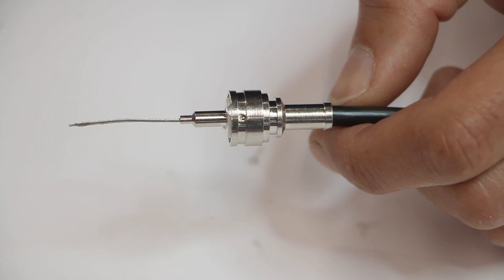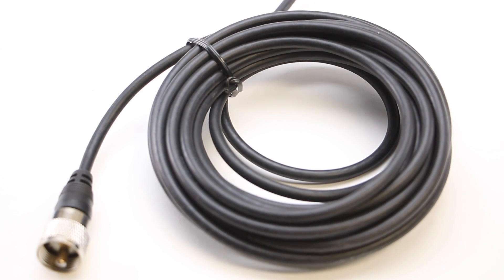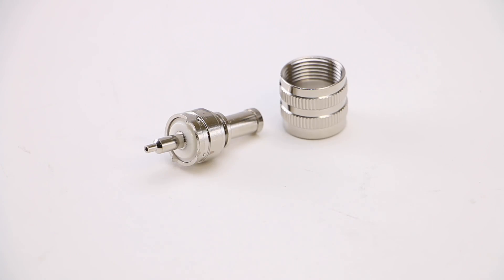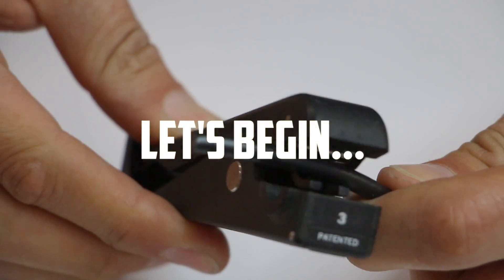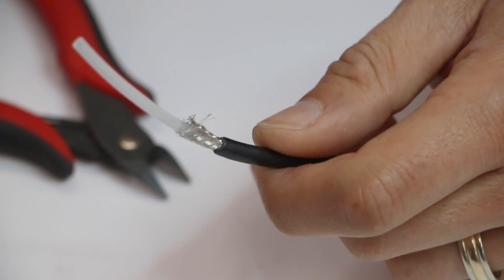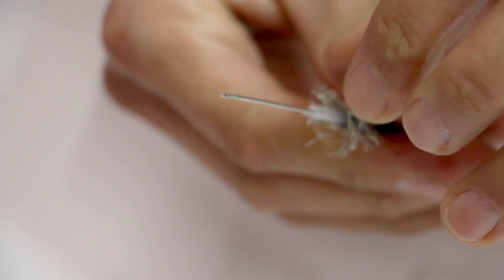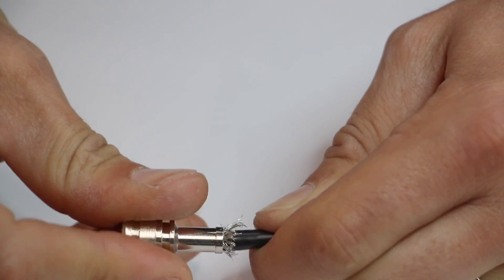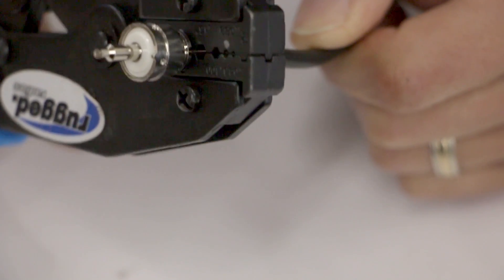Rugged Radios: How to Install a UHF Connector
This quick tutorial video will walk you through proper installation of a UHF connector to your coax antenna cable. Whether you're old one is damaged or you need to shorten the length of your existing antenna coaxial cable, this is an important tip for anyone working with radios.

The UHF connector is a standard connector used for all Rugged Radios 2-way radios. Whether you're using a UHF or VHF radio, the UHF connector is the standard used.